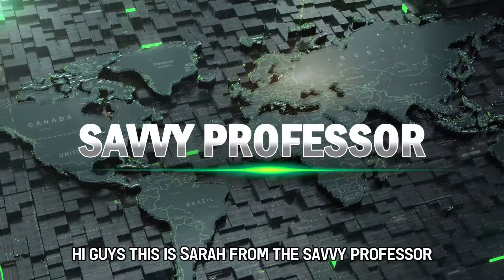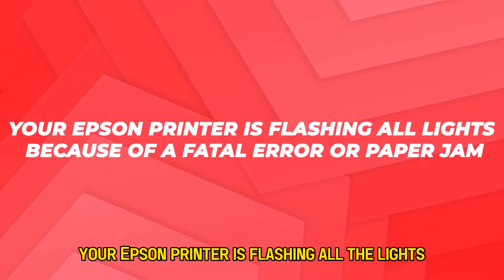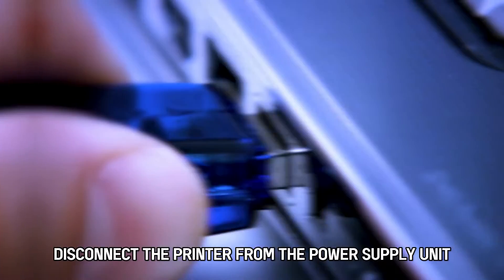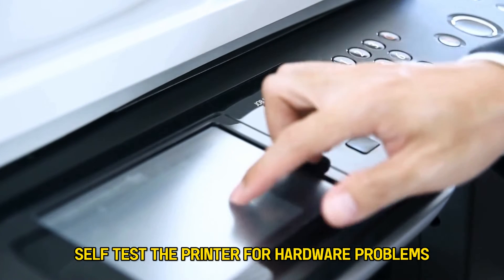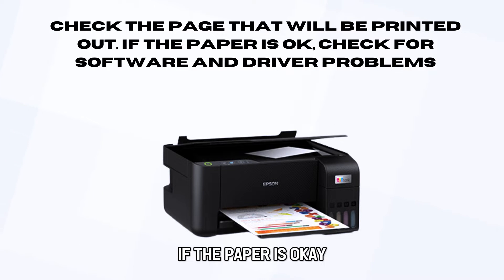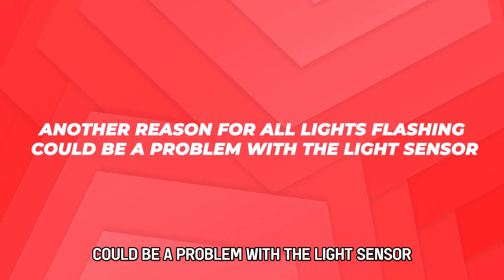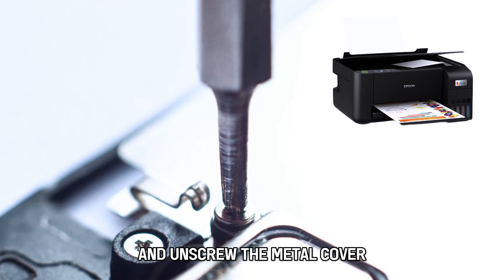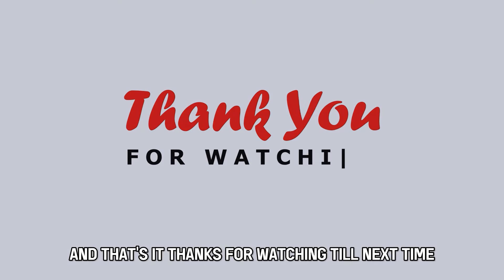How To Fix Epson Printer Flashing All Lights (Why Your Epson Printer Flashing All Lights? -Easy Fix)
How To Fix Epson Printer Flashing All Lights (Why Your Epson Printer Flashing All Lights? -Easy Fix). In this video tutorial I will show you how to fix Epson Printer flashing all lights.

Your Epson printer is flashing all lights because of a fatal error or paper jam
To fix the problem:
• Inspect the printer for any paper jam and get the jammed paper out.
• Inspect the waste ink pad counter and clean it.
• Switch off the printer.
• Disconnect the printer from the power supply unit to reset it.
• Plug it in after a few minutes.
• Inspect the ink levels in the cartridges and replace them if they have run out.
• Self-test the printer for hardware problems.
• Switch off the printer and simultaneously press-hold the paper feed and power keys.
• Release the buttons when the printer flashes.
• Check the page that will be printed out. If the paper is ok, check for software and driver problems.
• Update the drivers to the latest version.
• If the flashing does not clear, you will require an Epson technician to repair hardware issues.

Another reason for all lights flashing could be a problem with the light sensor.
• Switch off the printer and unplug the power cord.
• Open the cover of the printer to access the light sensor.
• Take the print head to the left side and unscrew the metal cover.
• Access the sensor and clean any ink or debris covering it using a soft cloth.
• Assemble the printer and power it to see if the problem is cleared.